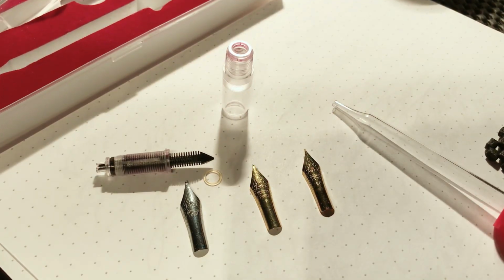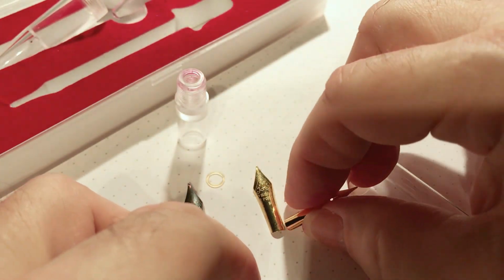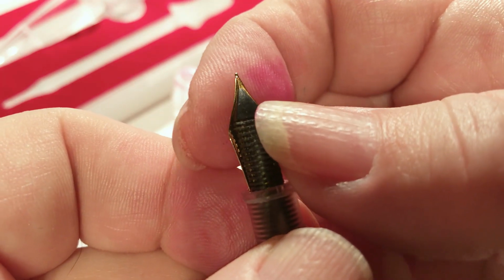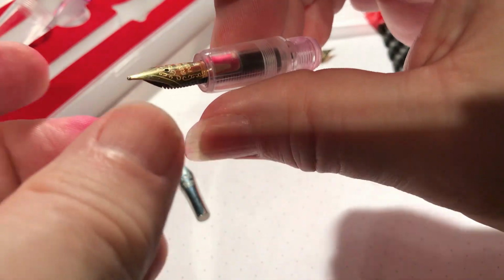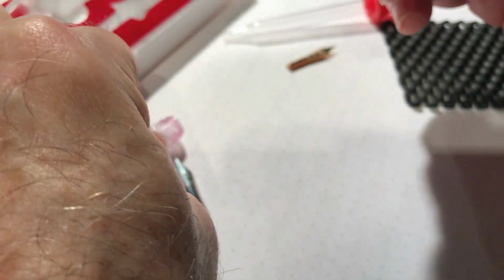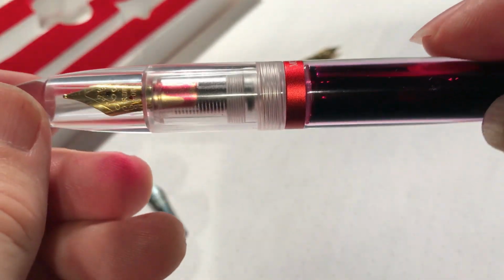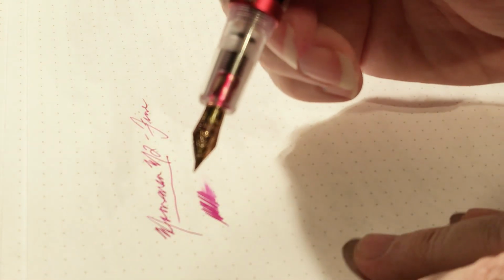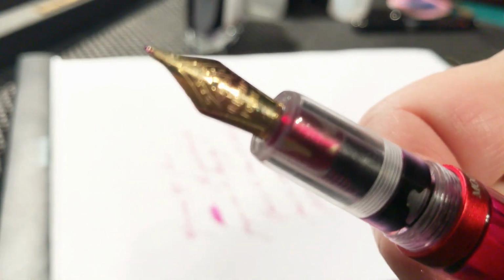Moonman M2 / Wancai Fountain Pen Nib Swap Replacement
I swapped the nib on my Moonman M2 Fountain Pen. It was not easy. I discuss a few tips about the process. This should work for the Wancai as well (according to Bobby). WARNING: This could ruin your pen if you aren't careful about it!